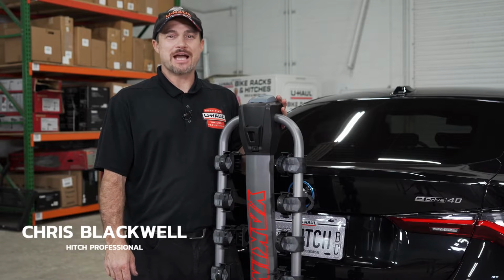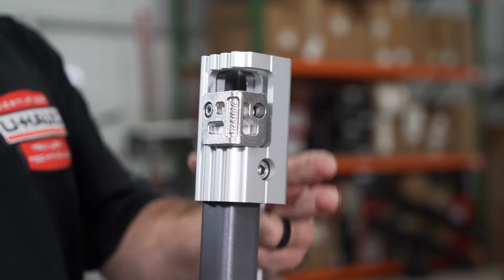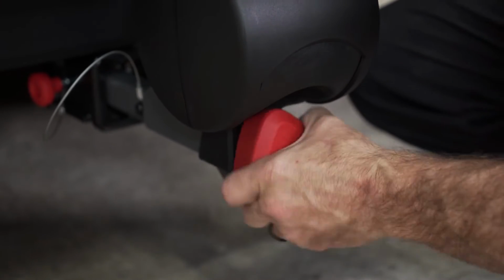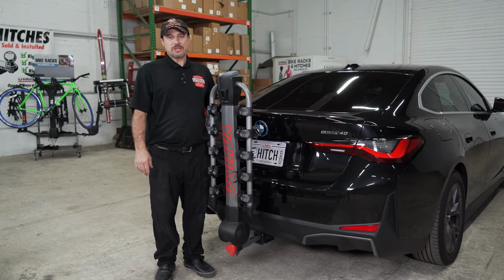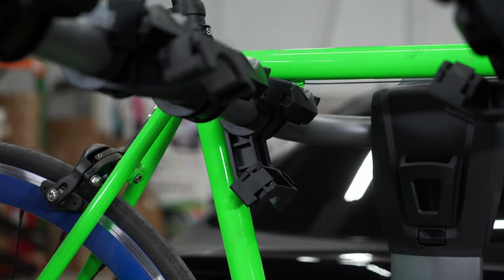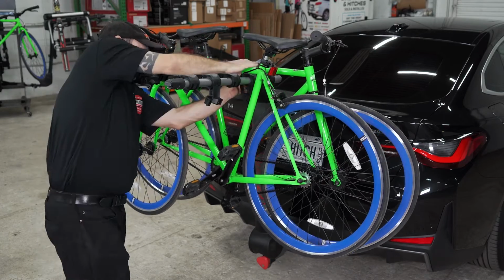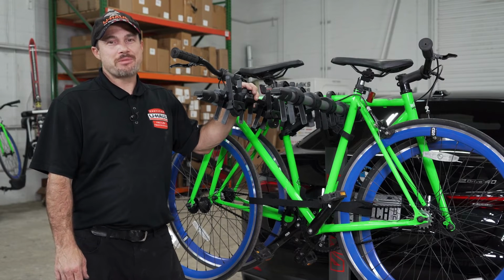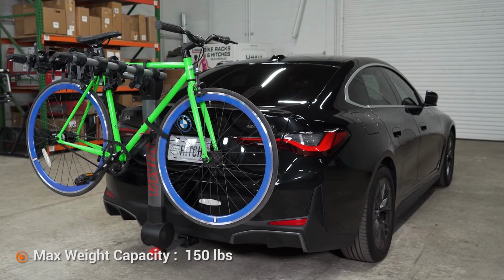Yakima RidgeBack 5 | Bike Rack Setup & Review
This video shows how to assemble the Yakima Ridgeback 5 bike rack and mount it to your car or SUV via a trailer hitch. We also highlight key Yakima features and share insider tips for using this bike carrier.

Take assembly out of the picture with the Yakima RidgeBack 5. The RidgeBack 5 Bike rack is easy to install because it comes fully assembled right out of the box. When you’re ready to store it, use the Upper Hand lever to tilt the rack down and store it flat. Need to access your cargo area? Just use the Lower Hand lever to tilt the bike rack away from the vehicle. Provided tools allow you to adjust your Receiver Mounting size from 2” to 1 ¼" sizes with ease.

-- Features ---
Carries up-to 5 bikes
40 lbs Bike Maximum
150 lbs Total weight Capacity
Fits a 1-1/4" or 2" hitch receiver
Lock the rack to your car with the SpeedKnob
Ratchet-style ZipStrips to secure the bikes
Anti-sway cradles prevent bikes from knocking one-another
Tilt Away Feature to Access cargo area
Yakima signature bottle opener
Included Tire strap to secure front wheels from spinning

A tow hitch from U-Haul lets you fit your vehicle with a hitch-mounted bicycle rack, and U-Haul carries the best hitch-mounted bike racks from Thule, Yakima, Allen, Hollywood, Saris, and Swagman. Most bike racks from U-Haul are compatible with electric bikes too.

To purchase a trailer hitch and other towing accessories for your Vehicle, or to learn More about Yakima Bike Racks visit your nearest local U-Haul Hitch Center or visit us

If you’d prefer that a U-Haul hitch professional install your trailer hitch, then choose “Install at a U-Haul” as your delivery option and schedule your installation date online.

With over 1,500 install locations, U-Haul is the #1 provider of trailer hitch installations in North America. U-Haul carries tow hitches from leading manufacturers like Curt, Draw-Tite, B&W, and Reese, and sports a large selection of ball mounts, hitch balls, hitch receives, wiring, trailer accessories, and other towing accessories.

0:00 Intro
0:25 Receiver Size Adjustment
0:48 Tighten Locking Nob
0:59 Features
1:22 Bike Loading
1:54 Tire Strap
2:13 Outro and Specs

PN RIDGEBACK5